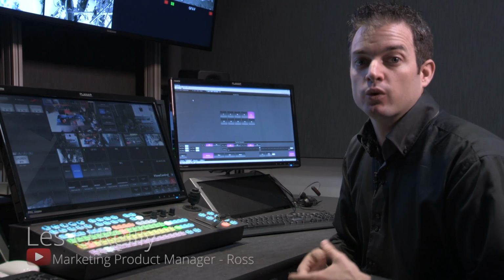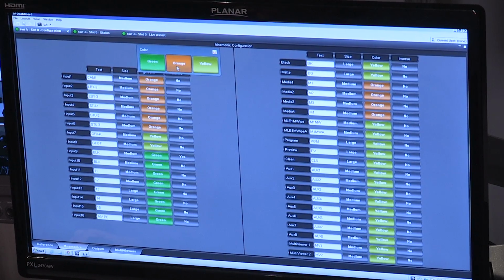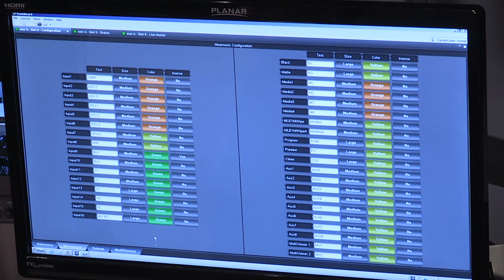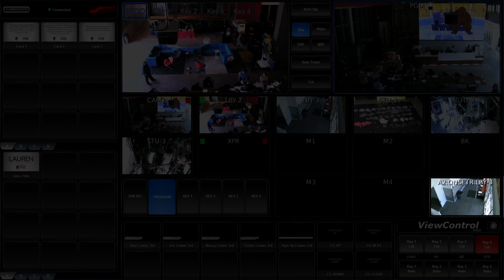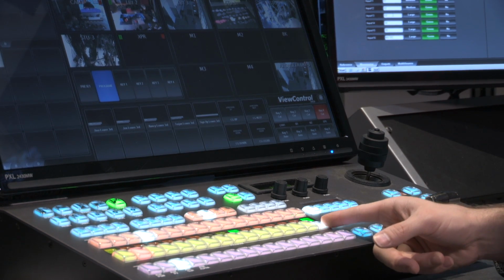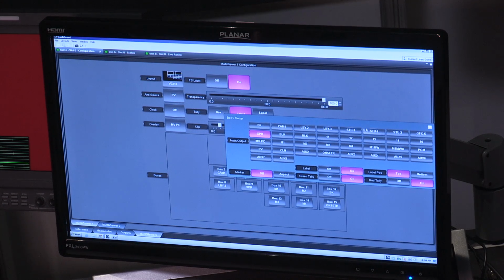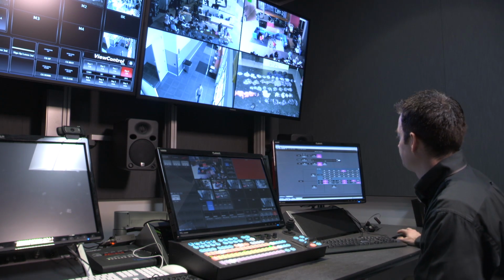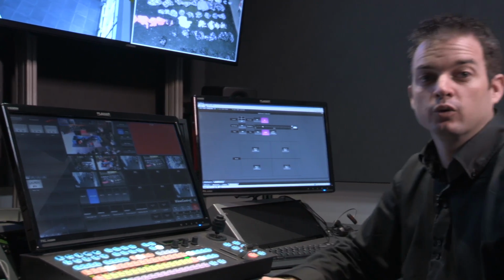Ross Carbonite Switcher Training - Mapping the Switcher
Les O'Reilly from Ross walks you through the CARBONITE Switcher.